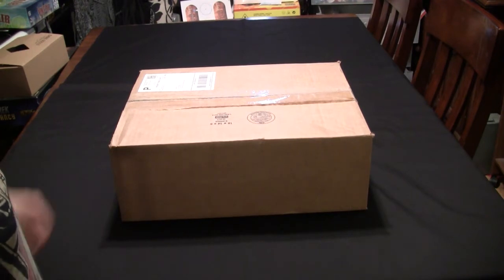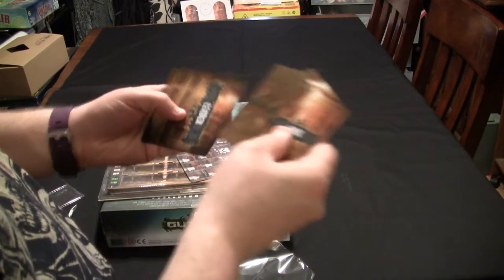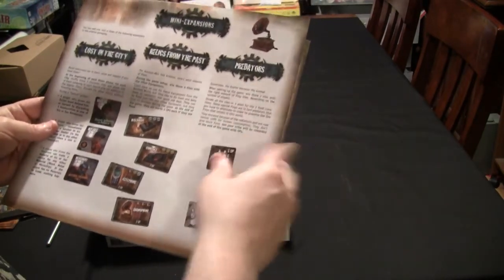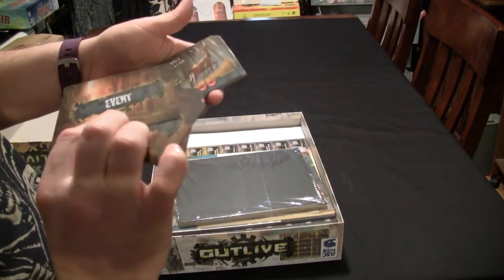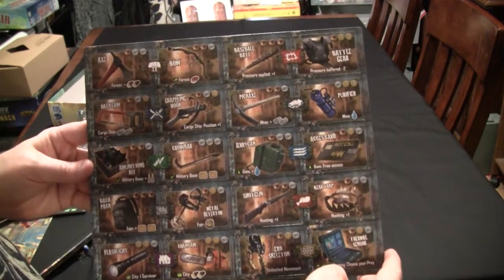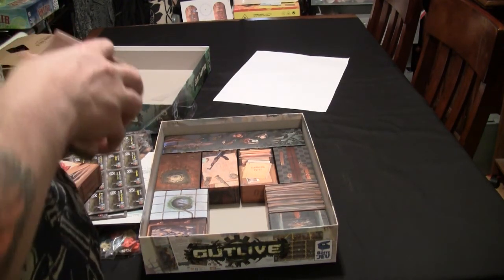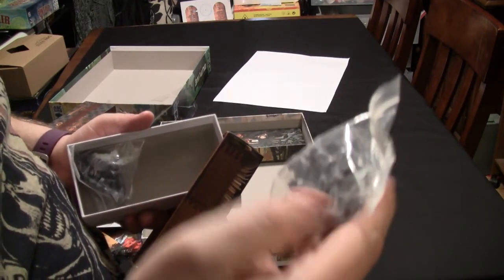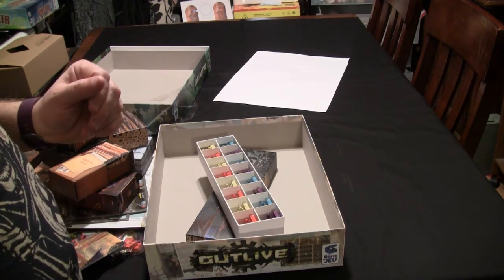Outlive Kickstarter Unboxing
Unboxing of the brand new game Outlive!

Category
People & Blogs
License